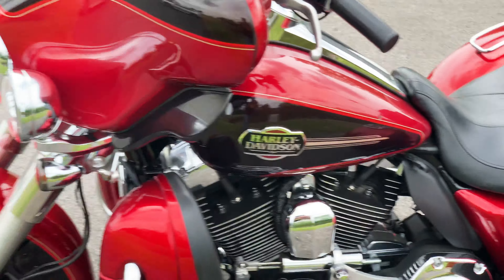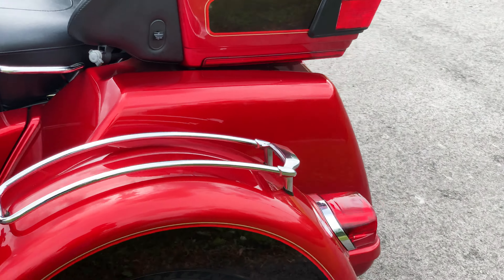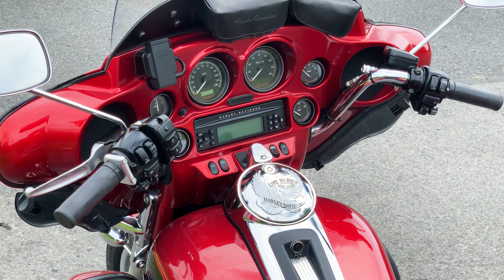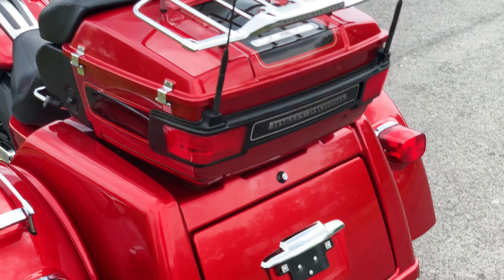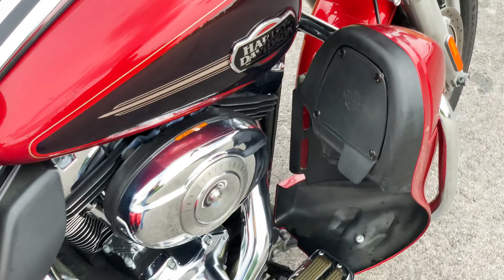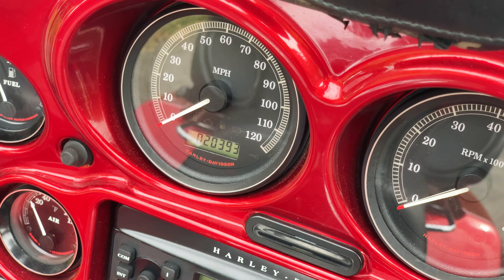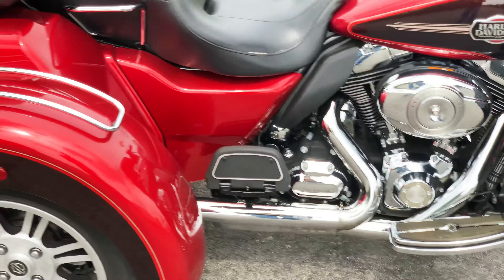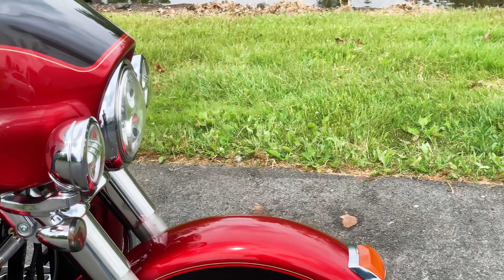2012 Harley-Davidson Triglide Ultra Classic FLHTCUTG Trike Only 20,393 Miles!